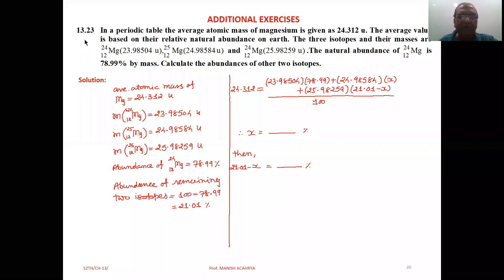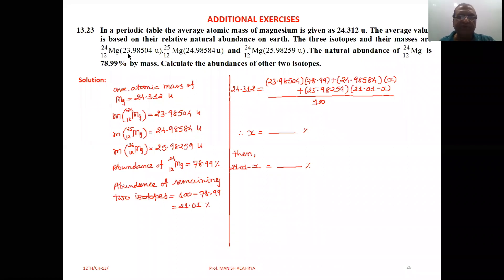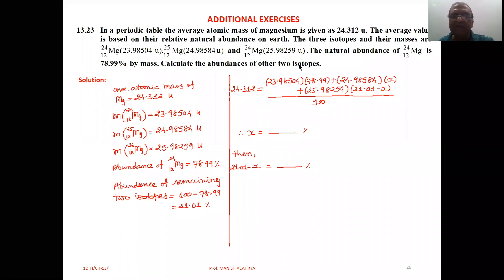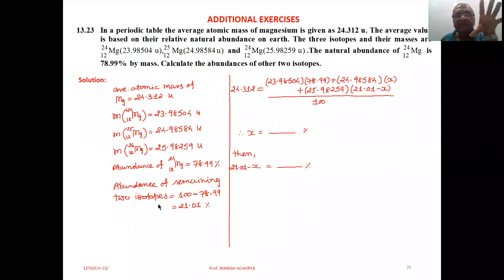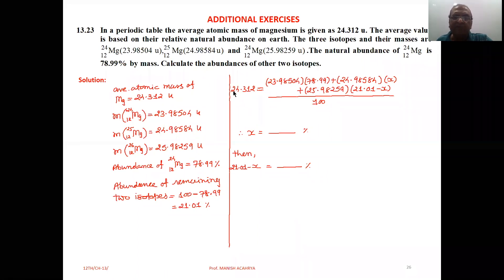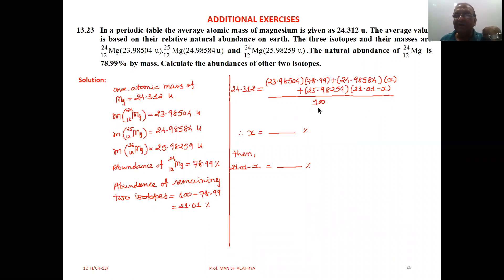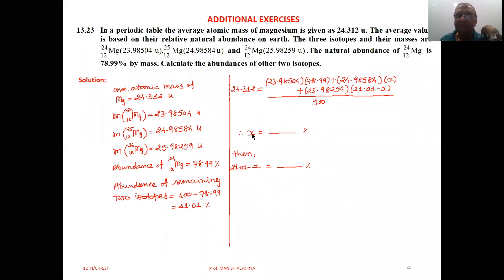In a periodic table the average atomic mass of magnesium is given as 24.312 u. The average value is